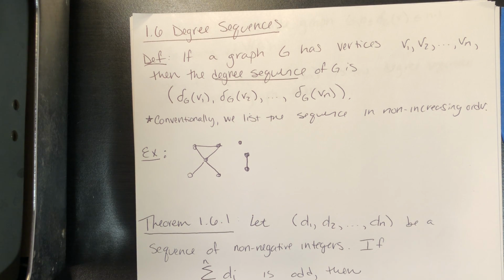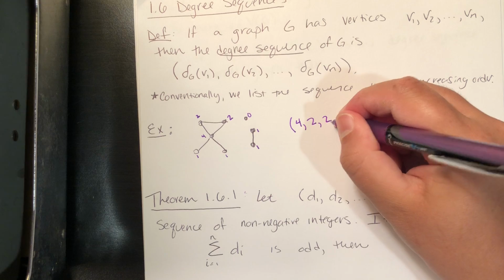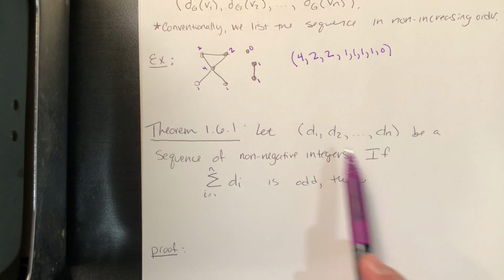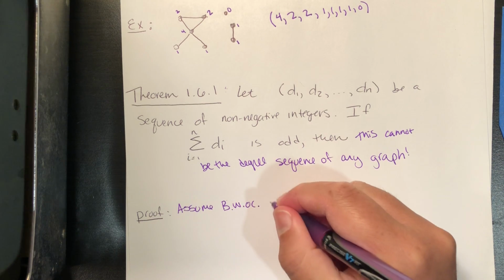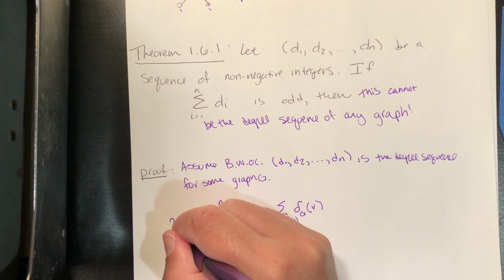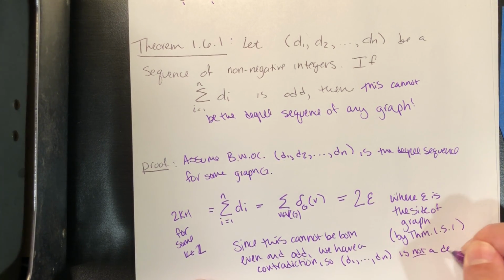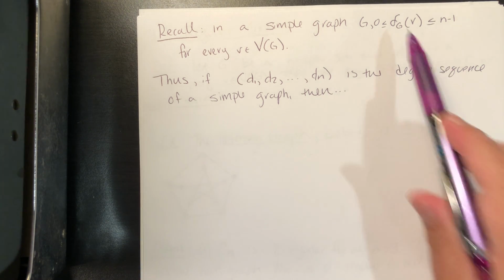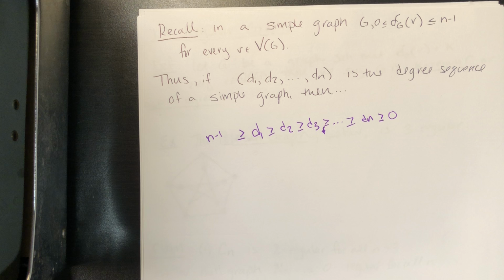Graph Theory 1.6 Degree Sequences